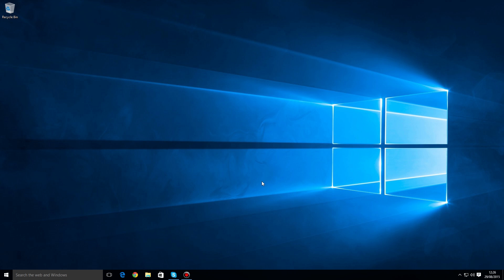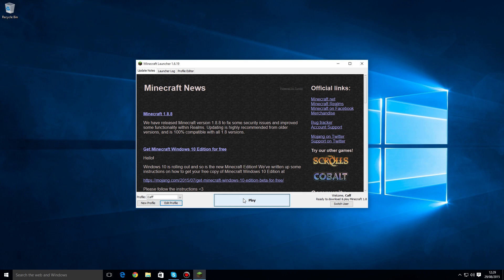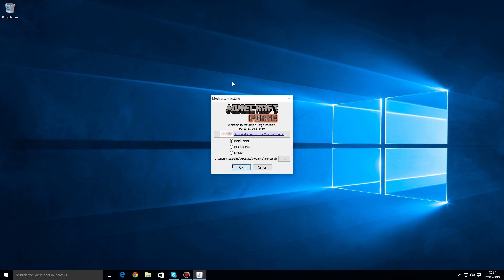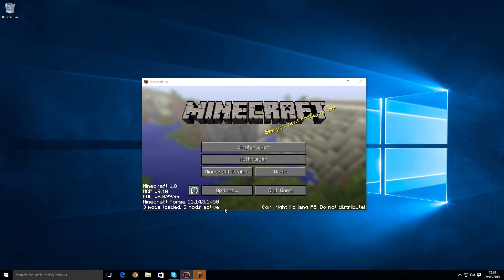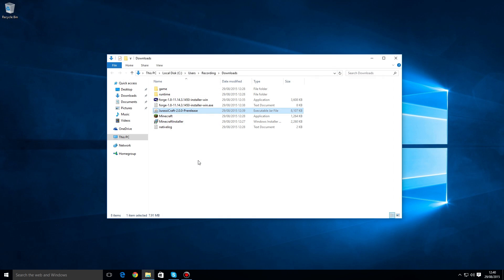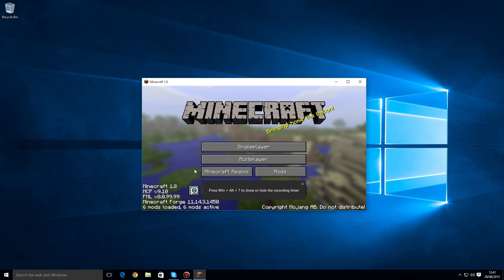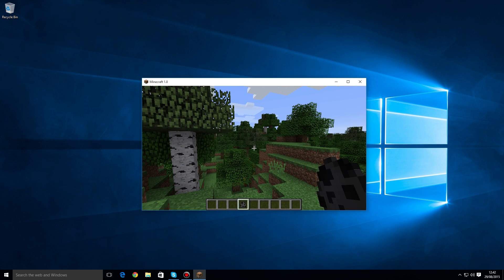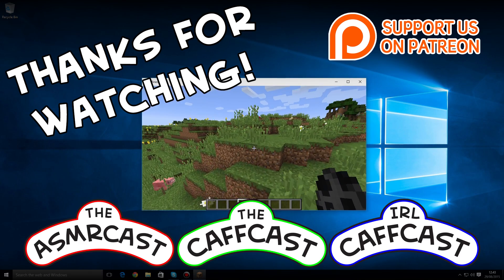How To Install Jurassicraft 2.0 (Minecraft Jurassicraft 1.8 Forge Installation Guide)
Here it is everyone! How to install Jurassicraft 2.0 into your copy of Minecraft 1.8!

Thanks very much for watching!